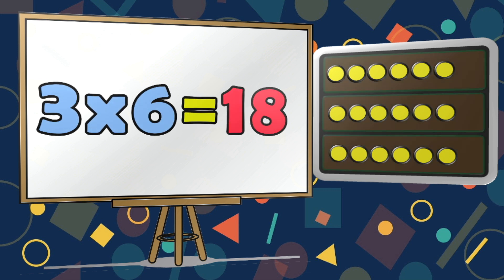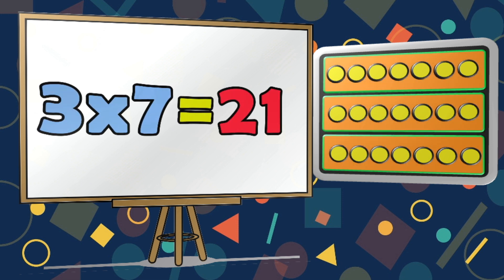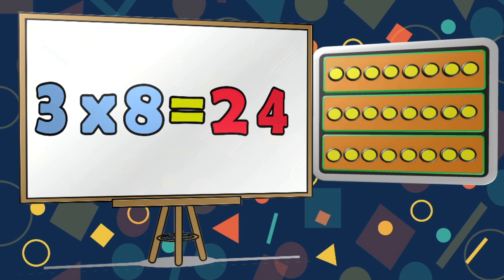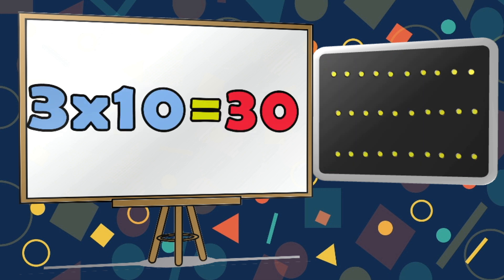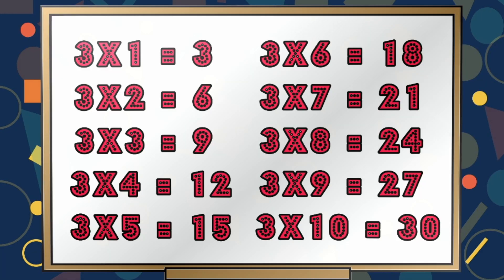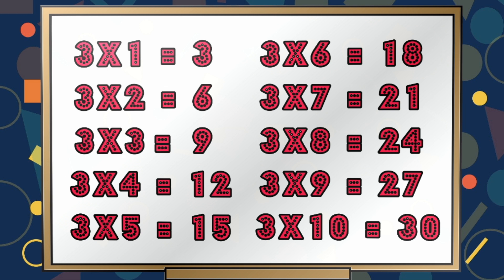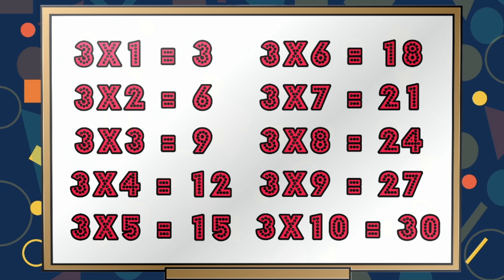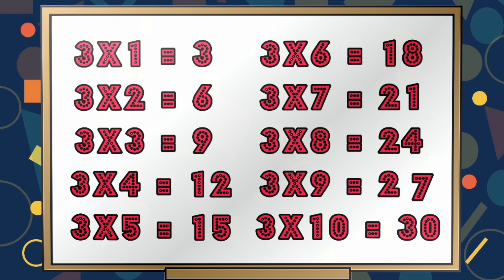3x1=3 Multiplication, Table of Three 3 Tables Song Multiplication Time of tables - Maths Tables Read